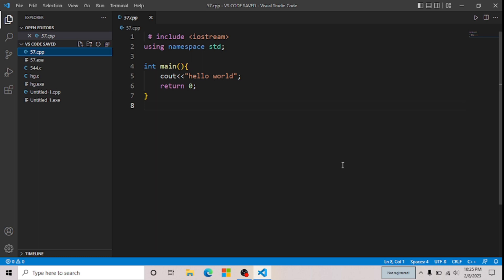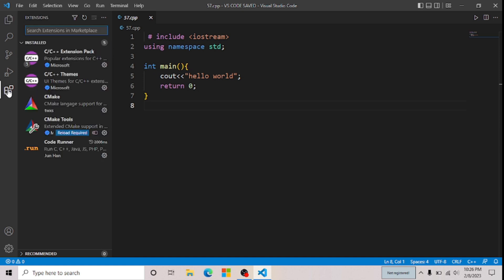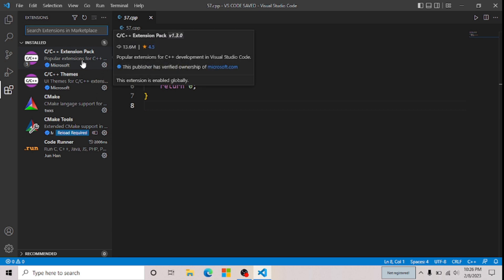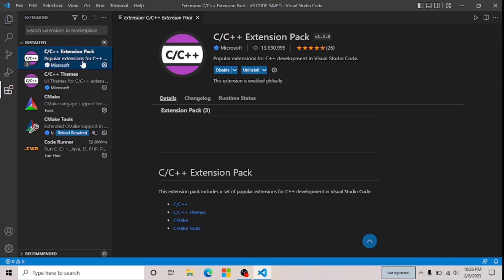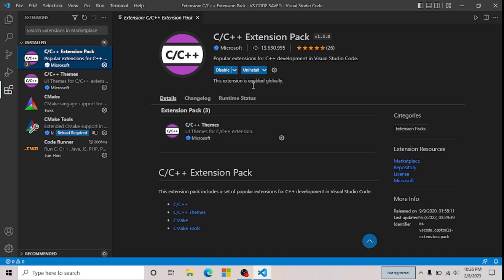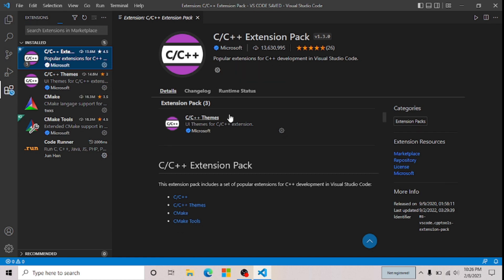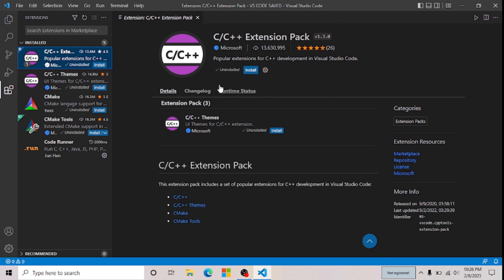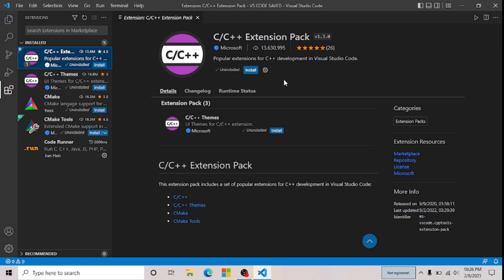How To Uninstall Extension in VS Code // How To Uninstall Extension in VS Code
How To Uninstall Extension in VS Code
How To Uninstall Extension in Visual Studio Code